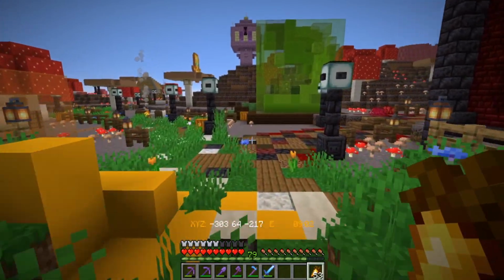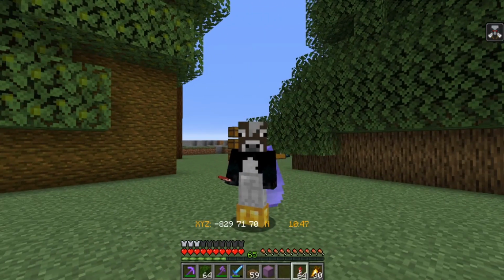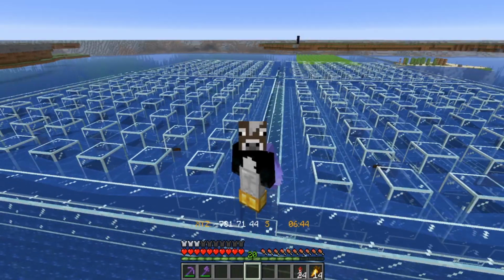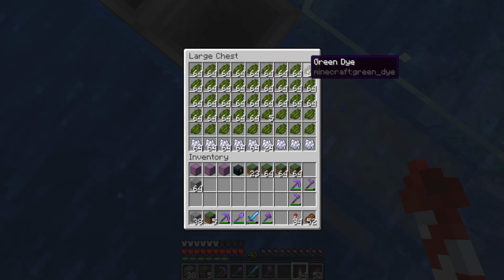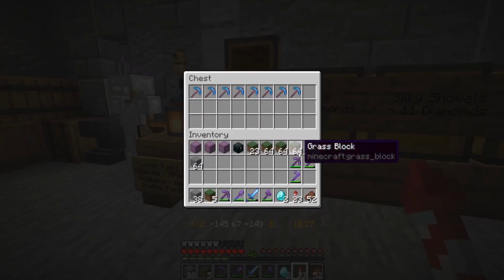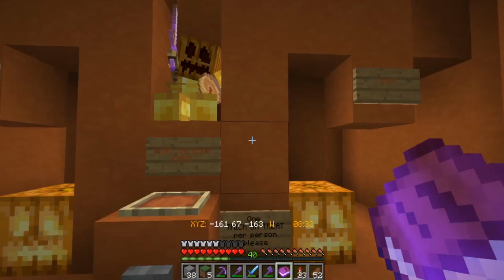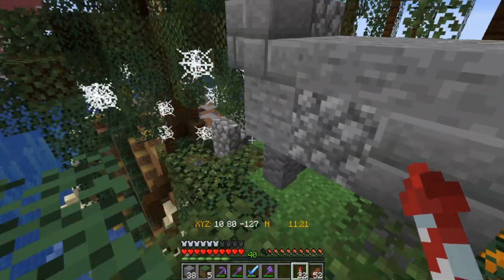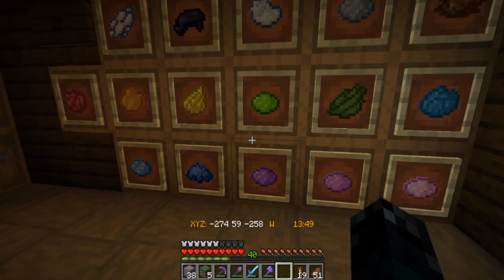Adults Play Vanilla - The Kinda-Mega Tree! (Minecraft Survival SMP 1.16)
Adults Play Vanilla is a 1.16 whitelisted survival server playing vanilla Minecraft with a few datapacks, such as one player sleep, mob heads, and customisable armour stands.

In this Minecraft lets play episode, I start a new glass shop with Blendscraft, build my first automatic farm, and start work on a giant custom tree house.

For more info on the Adultscraft network of Minecraft servers,